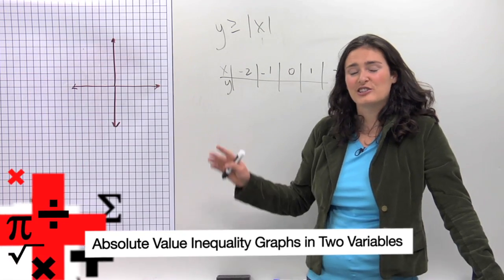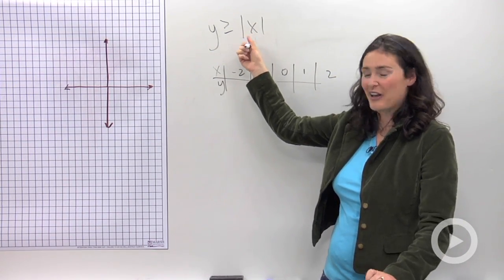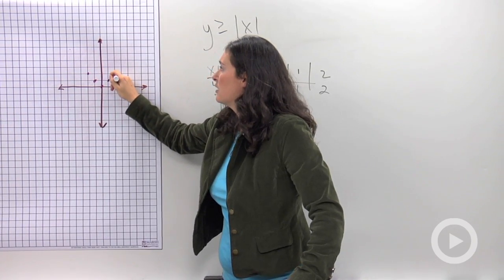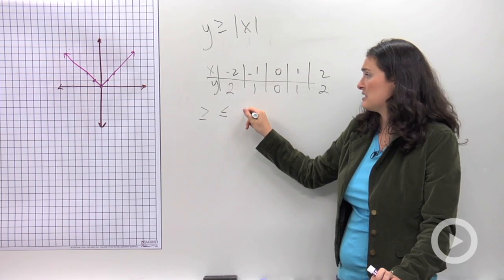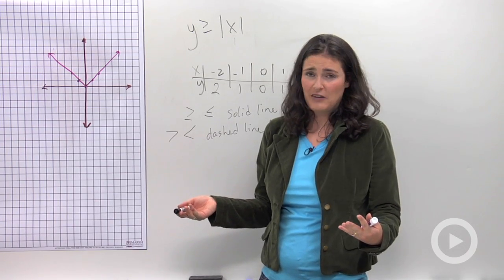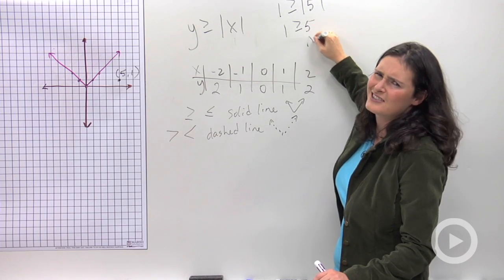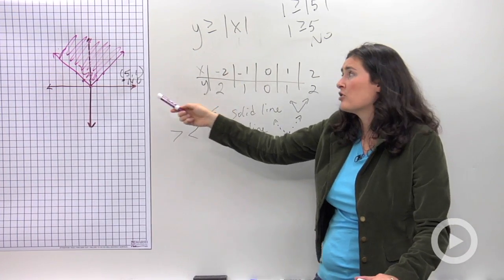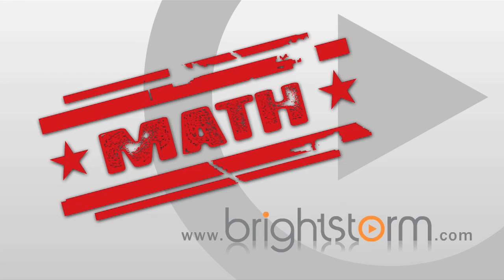Absolute Value Inequality Graphs in Two Variables(HD)